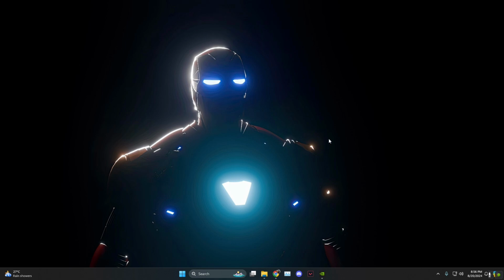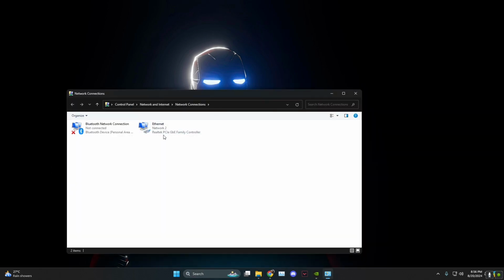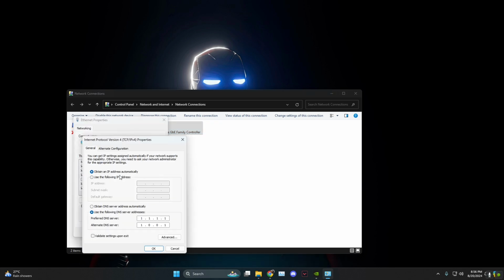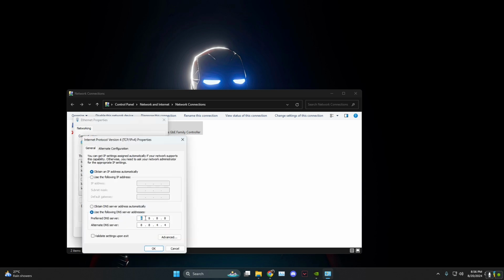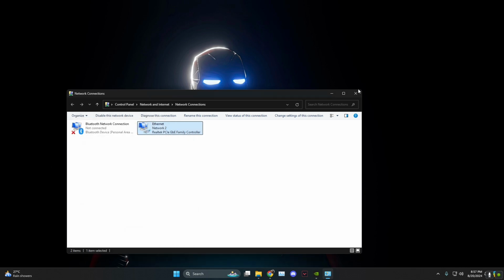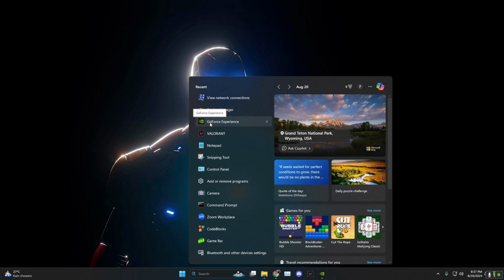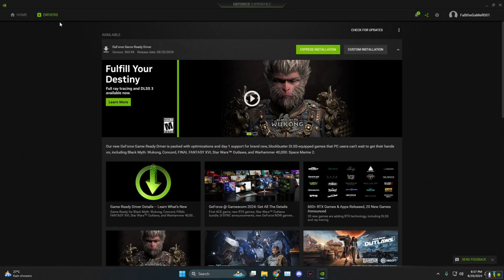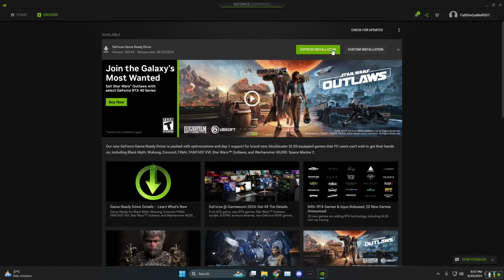How to Fix Error Code (0x1) in Modern Warfare 3 on PC